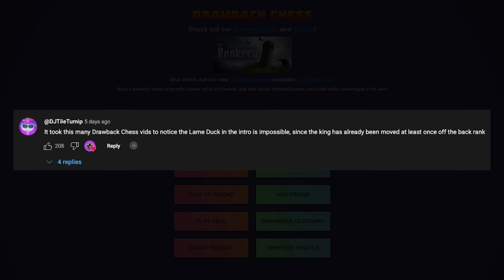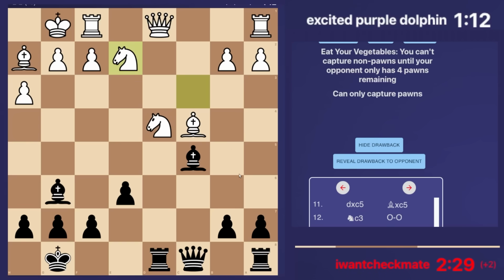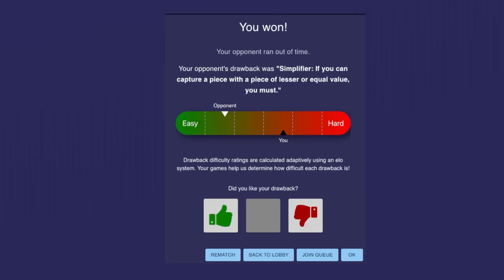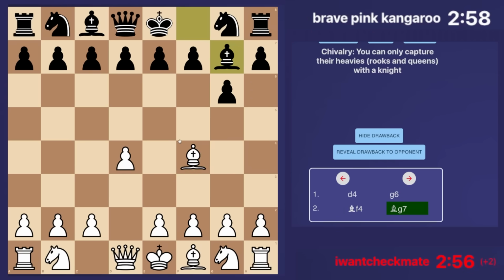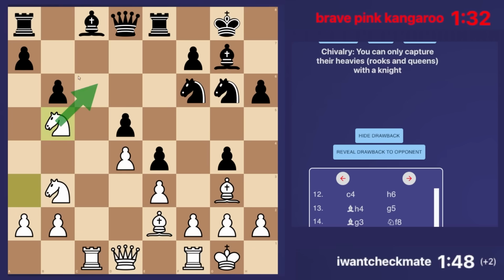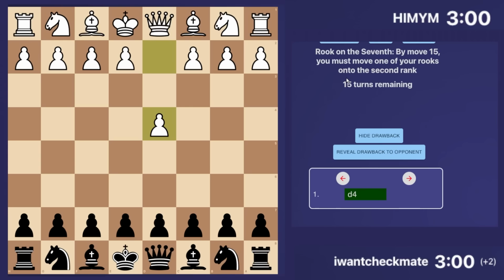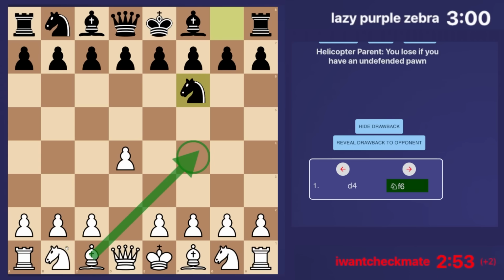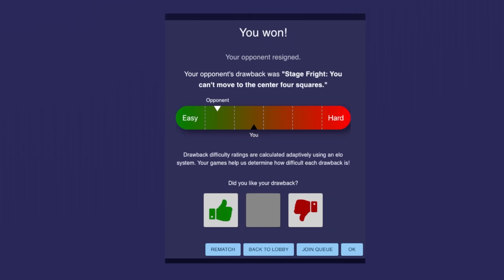I got EXPOSED in Drawback Chess?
In today's episode, the intro gets a viewer revamp and we go for our 5 victories in drawback chess.